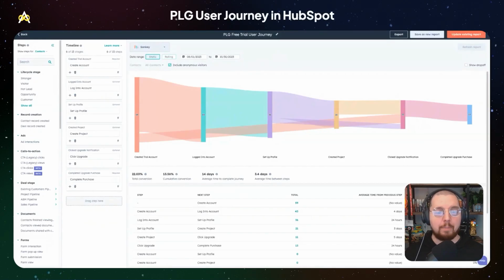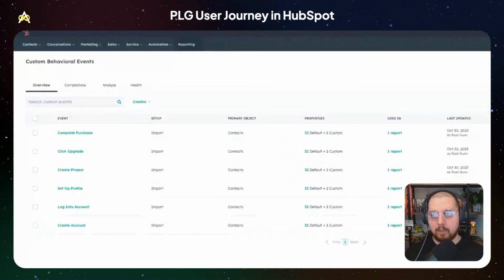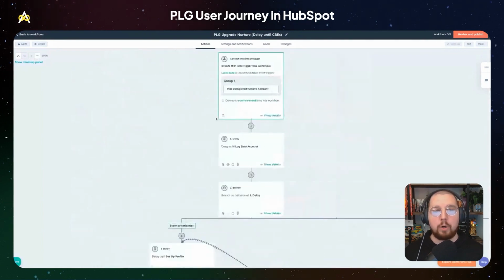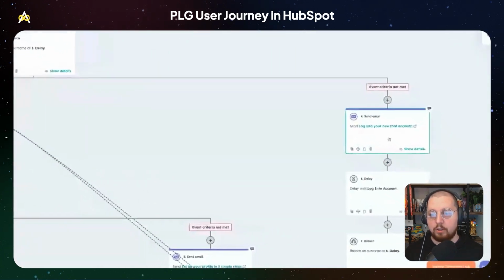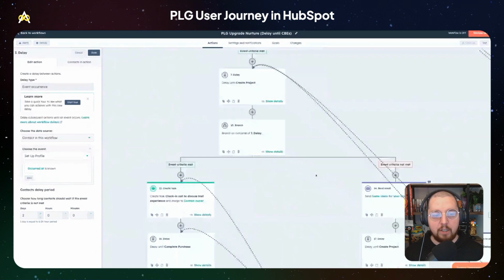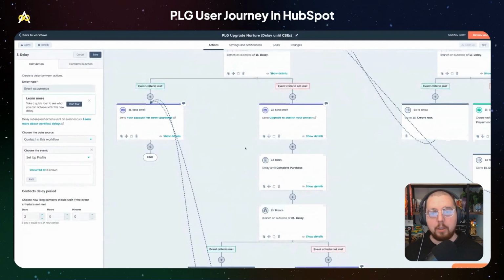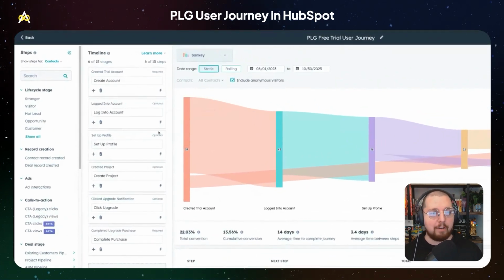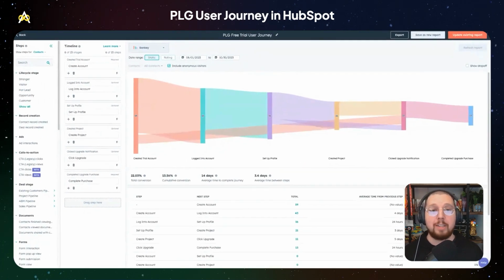Master PLG User Journeys in HubSpot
Discover the complete workflow guide on utilizing product user data in HubSpot for customer journey analysis and real-time marketing.

Follow along to:
Learn step-by-step integration with your data warehouse using Hightouch's reverse ETL solution.
Gain insights into creating a customer journey analytics report and interpreting valuable data.

TIME MARKERS

00:00 Introduction to HubSpot for Software Companies
00:20 Connecting Your Product Data with HubSpot
00:52 Understanding Custom Behavioral Events
01:17 Creating a User Journey Workflow
01:55 Using Delay Until Event Action
02:35 Creating Tasks for the Service Team
03:21 End of Free Trial and Upgrading
04:23 Analyzing Customer Journey with Reports
05:48 Conclusion and Contact Information